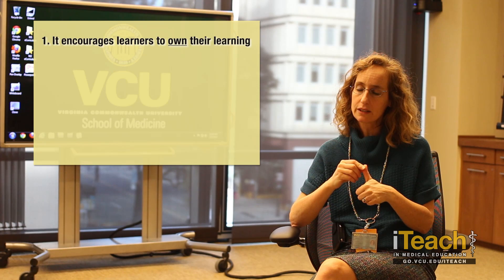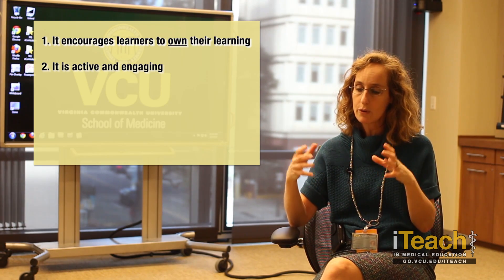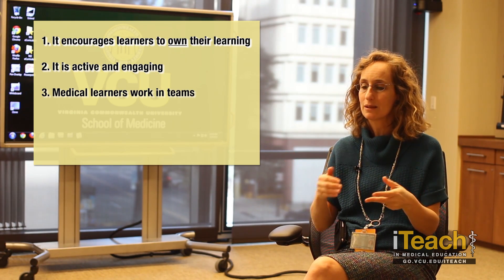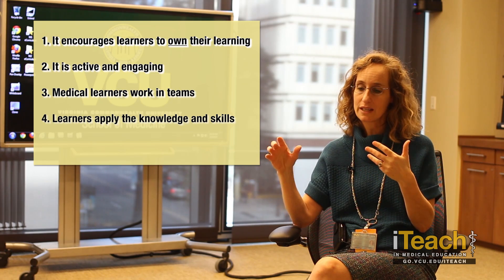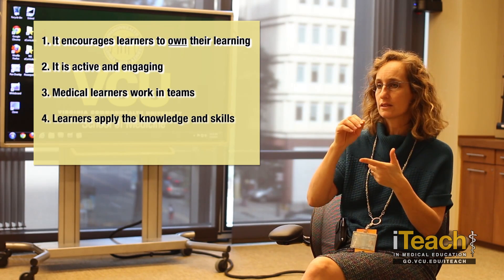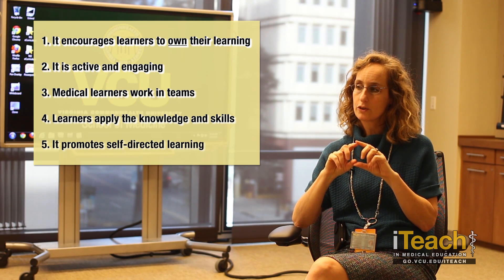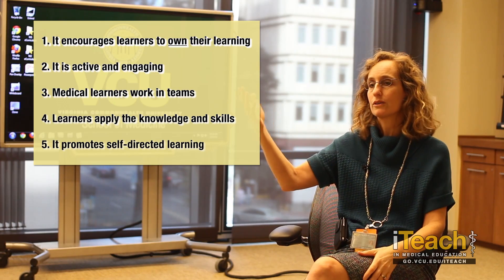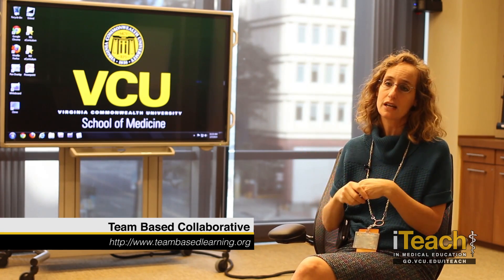Team-based Learning, Dr. Stephanie Call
Dr. Stephanie Call, Professor of Internal Medicine in the School of Medicine at Virginia Commonwealth University describes the value of using TBL in clinical settings and the TBL Collaborative.

Interviewer: Jeanne Schlesinger
Producer: Kenneth Warren
Date: February 2014
VCU School of Medicine
iTeach in Medical Education Faculty Development Portal

+72